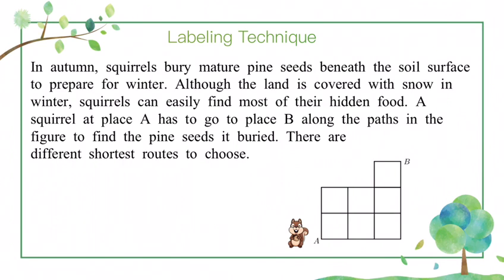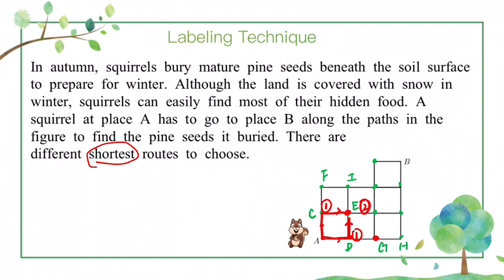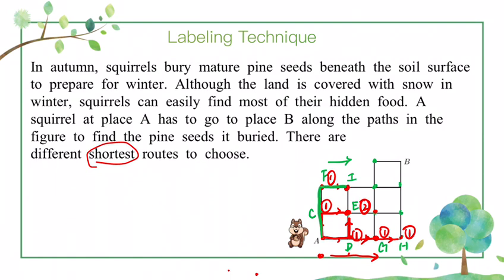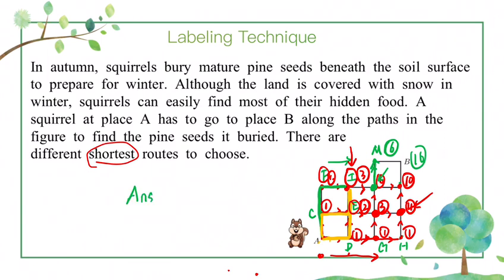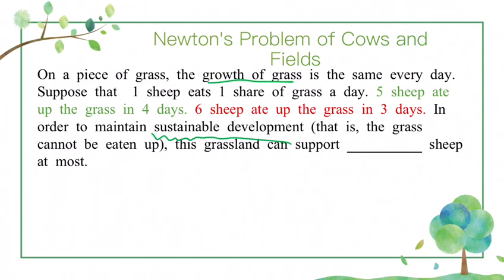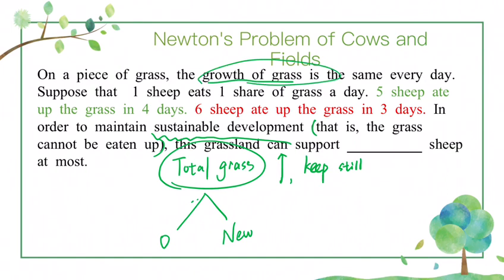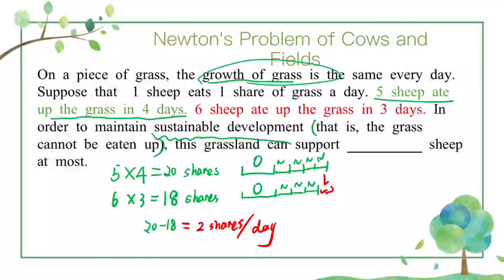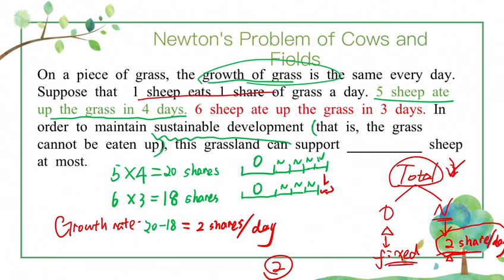Age 11 Fun Math Practice Second round Explanation of Day 3 Week 1